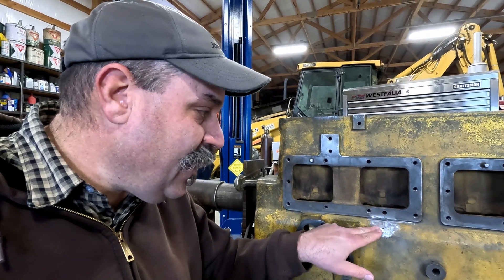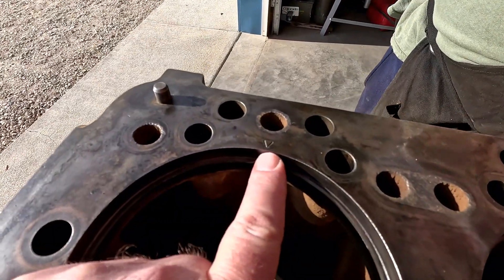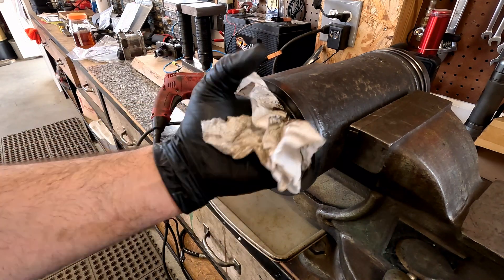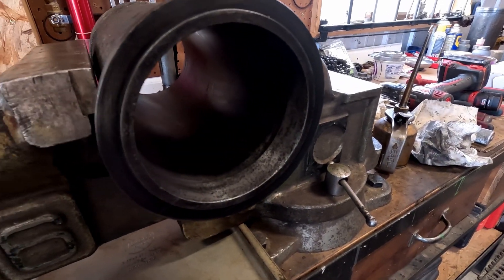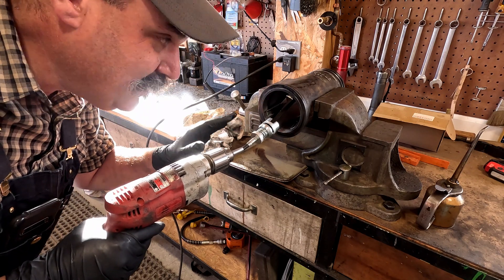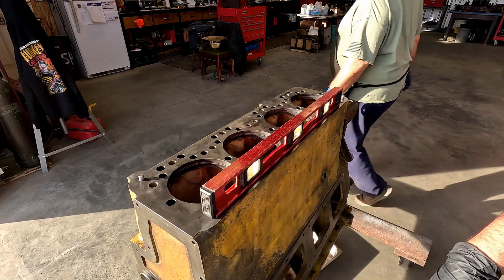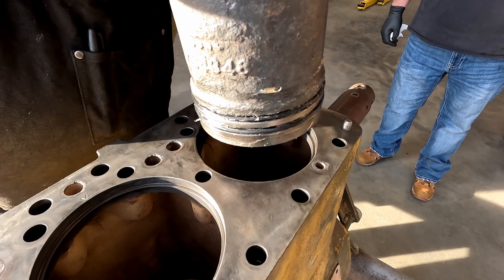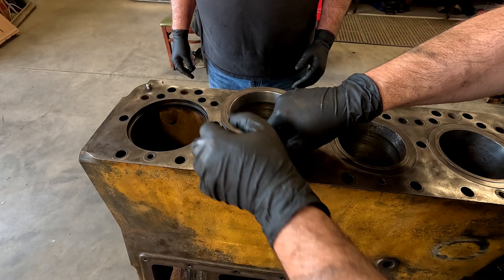Cylinder sleeve honing & installation Caterpillar Diesel engine D4400 1939 D4 4G9986 Episode #71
Finally! Time to assemble the engine. We get started by honing the cylinder sleeves and install them in the block. This is an exciting step in the process. Overall, progress continues on the 1939 Cat D4 agricultural crawler. 4G9986 "Lil Lefty" has never been so much fun and fulfilling. I hope you enjoy the shop talk, banter and commentary.

We are operators pretending to be mechanics!

Episode #71